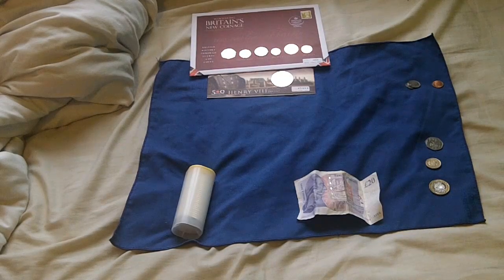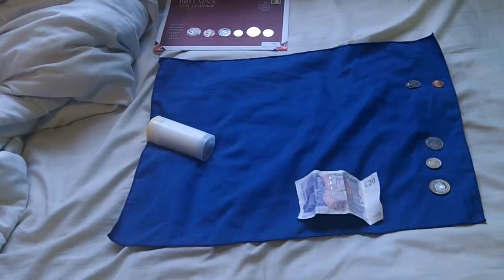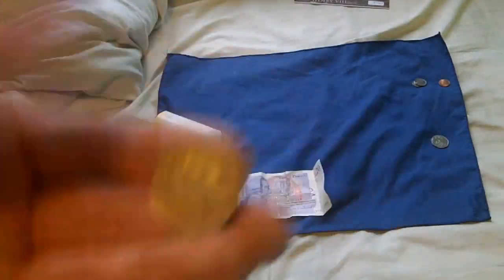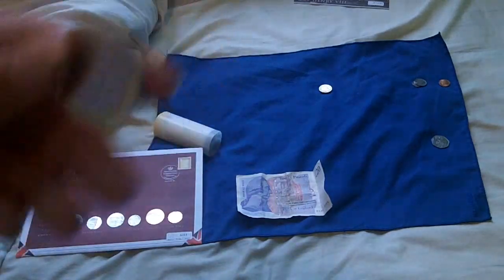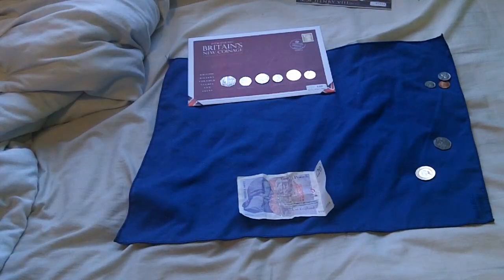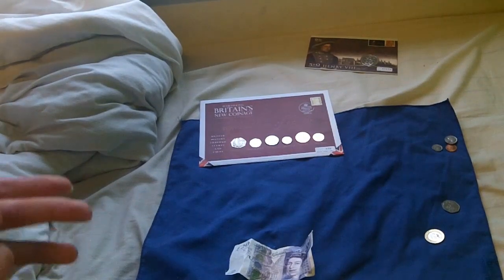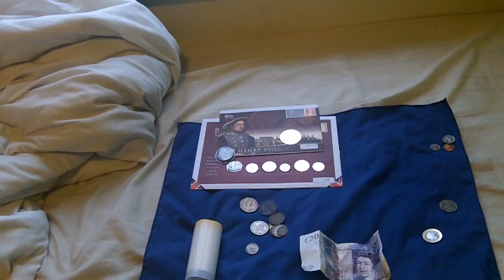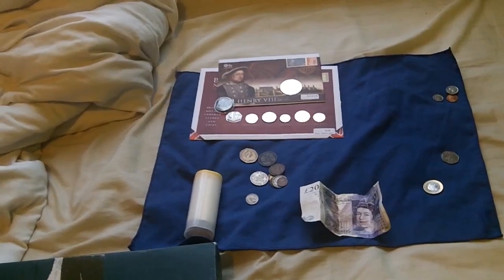british coinage part 2 of 2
hope you didn't fall asleep :o)